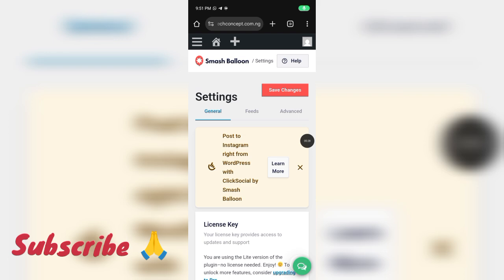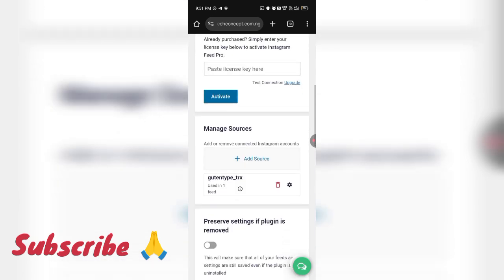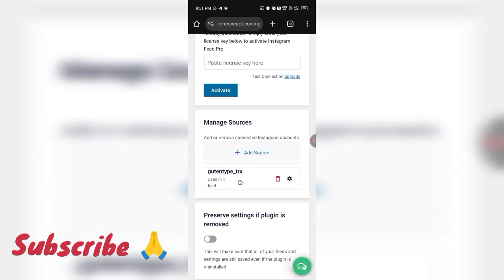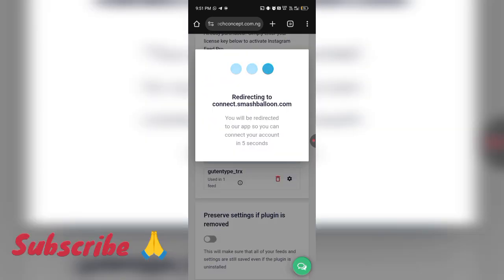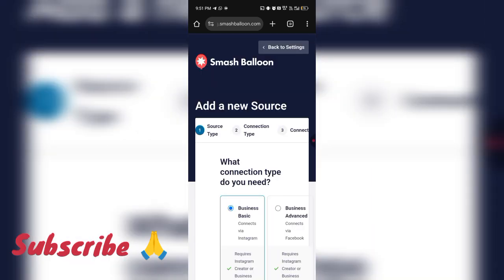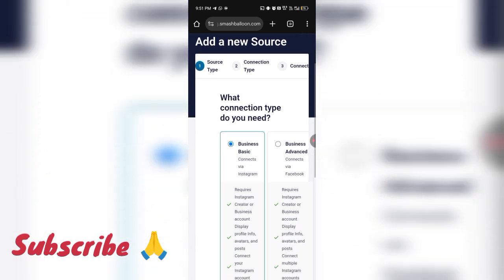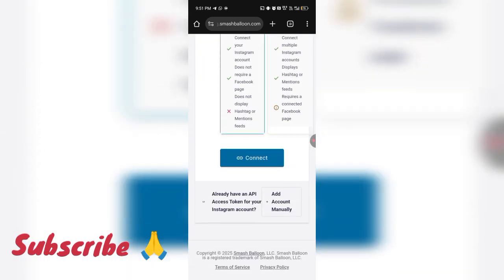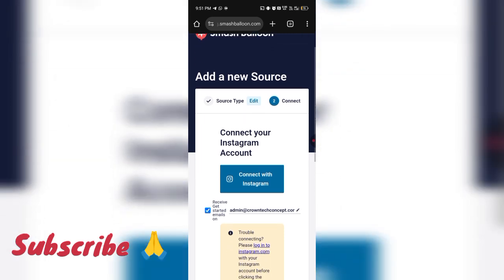Learn The EASIEST Way to Embed Instagram Feed in WordPress Website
Want to know how to easily embed your Instagram feed in WordPress — step by step? In this beginner-friendly tutorial, I’ll walk you through the quickest way to display your Instagram posts on any WordPress website.

Whether you're using Elementor, Gutenberg, or Classic Editor, this method is super simple and 100% responsive.

➡️ Learn how to:

Embed Instagram in WordPress (Step by Step)

Add Instagram Feed to WordPress homepage or sidebar

Use plugins or manual methods (no coding required)

Make your Instagram feed auto-update on your site